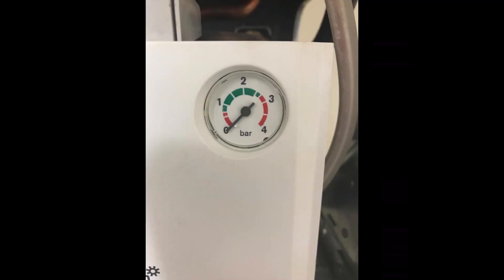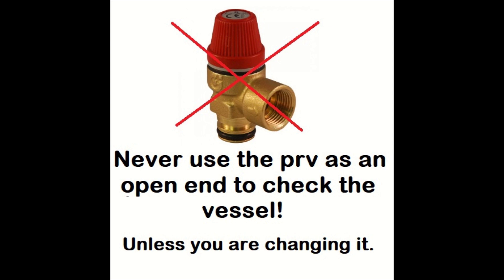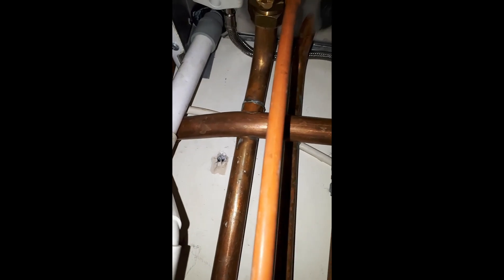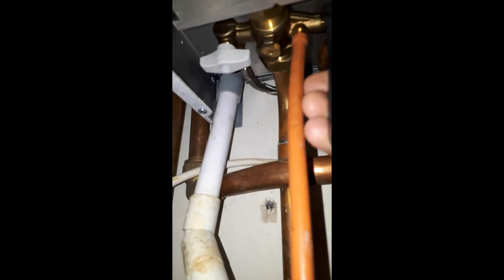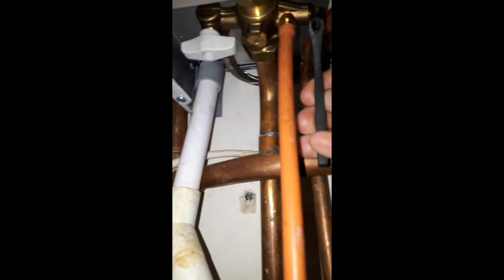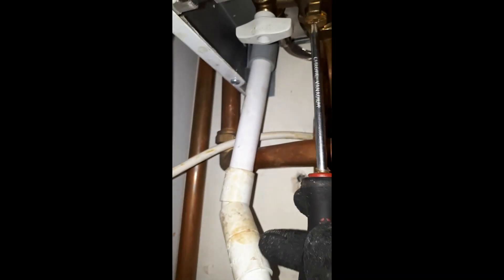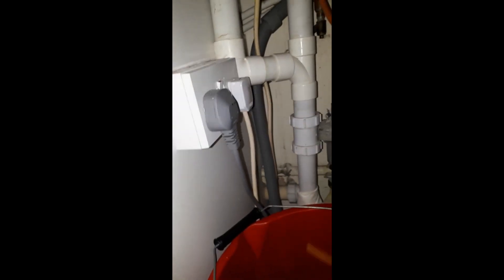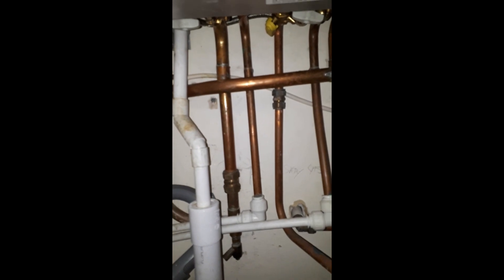How to CORRECTLY pump up / recharge / charge a boiler's internal heating expansion vessel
This video will show you how to correctly set the pre-charge on a boiler's heating expansion vessel.